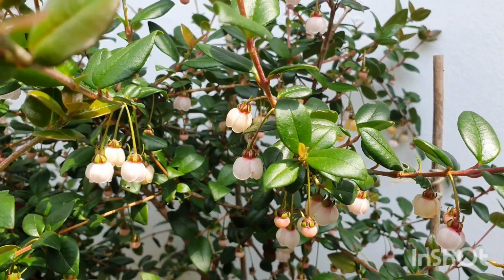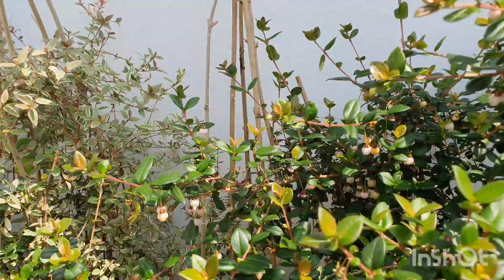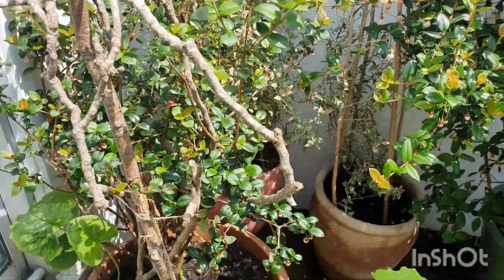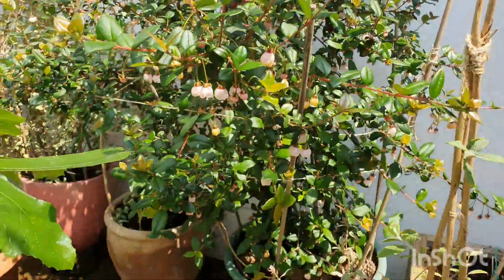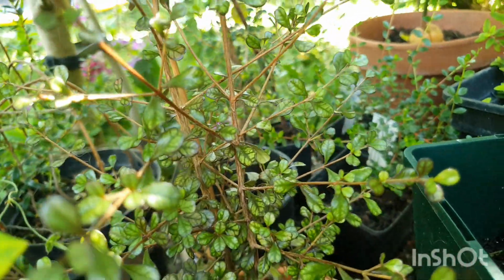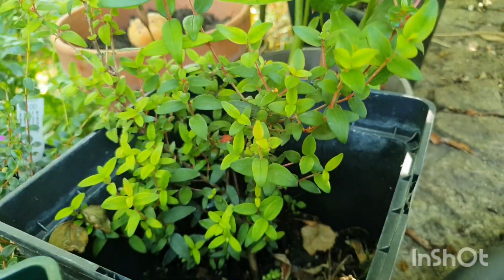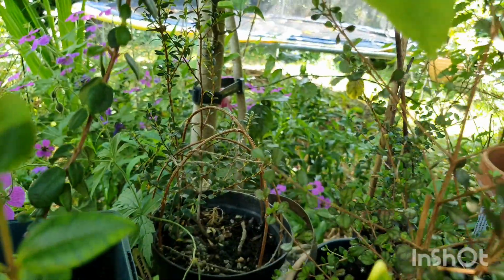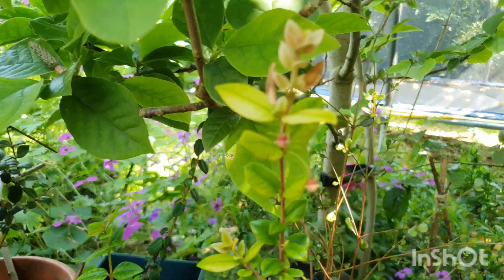My little Chilean Guava Collection